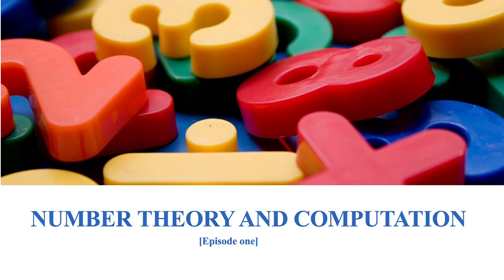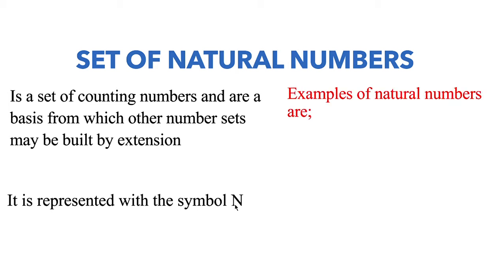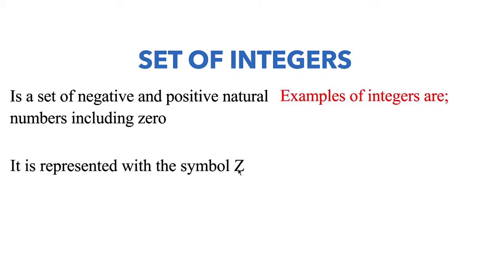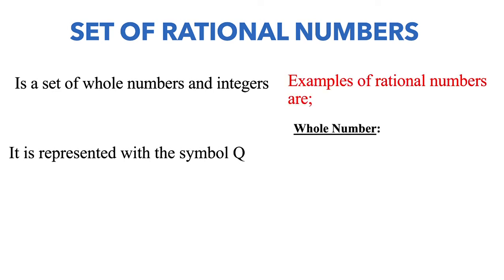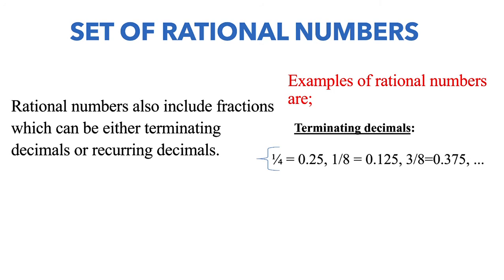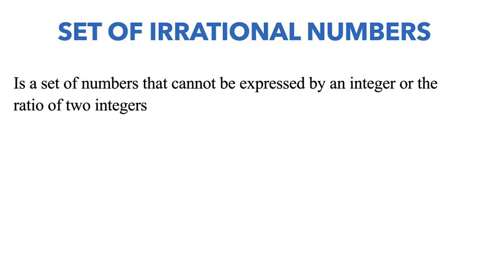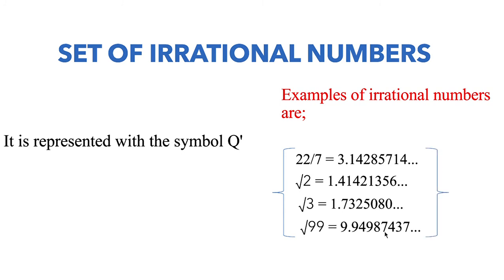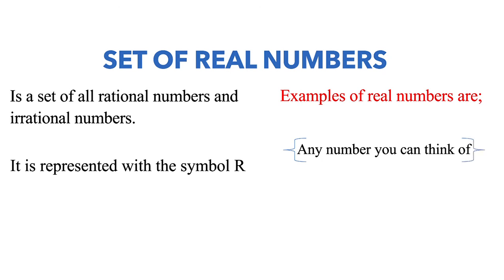NUMBER THEORY AND COMPUTATION|EPISODE 1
In this video we discuss number theory and computations. This is the first episode on a series of math videos. We shall be covering curriculum in the Caribbean(csec, cape) and in West Africa(Nigeria, Ghana,...)